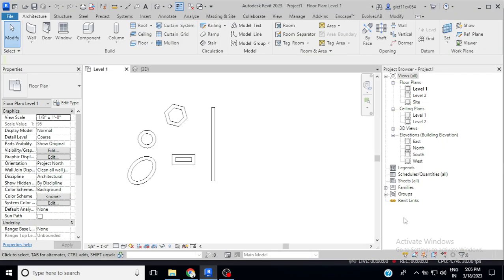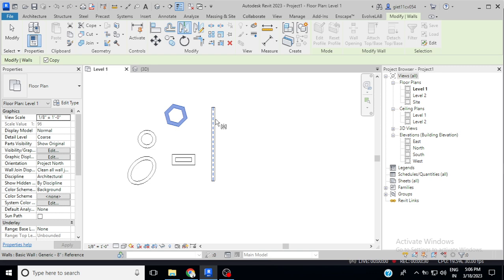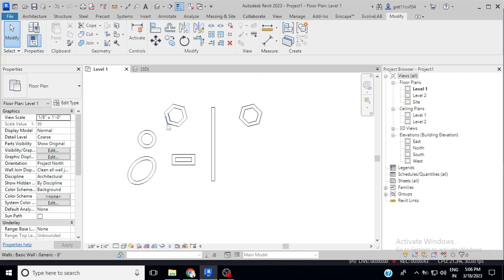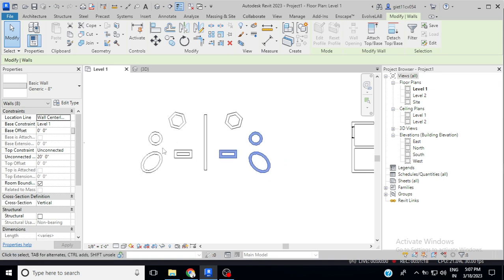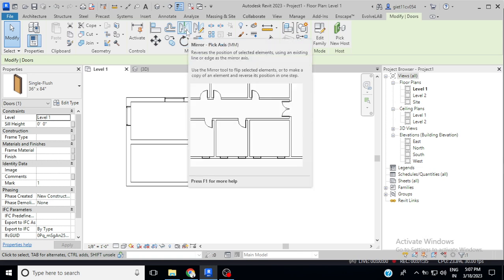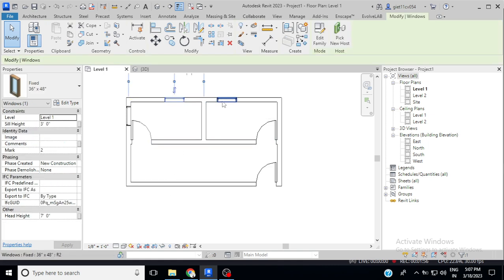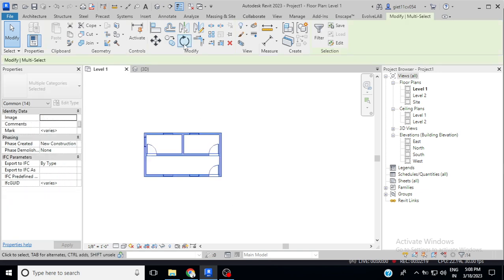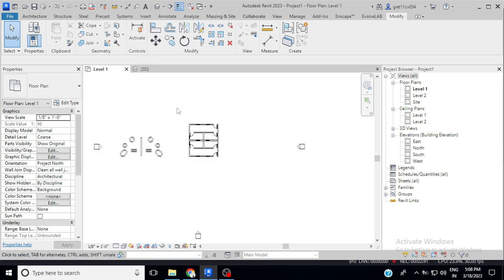Mirror pick axis Command (MM) in Revit |how to use the Mirror tools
Mirror pick axis Command (MM) Iin Revit  |how to use the Mirror tools|